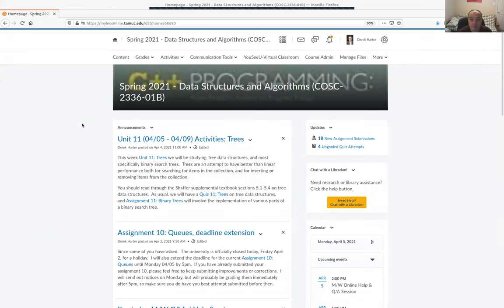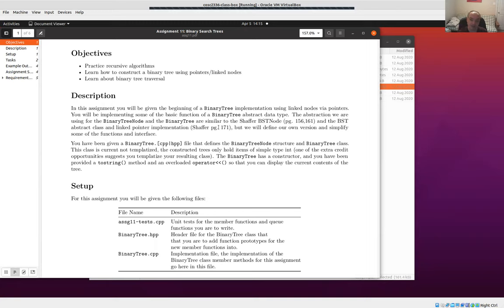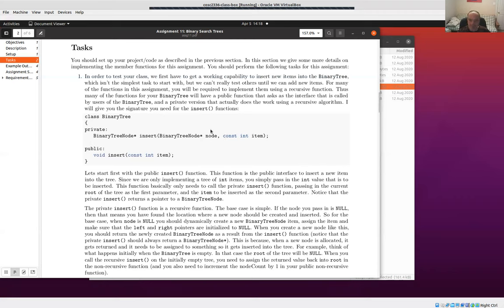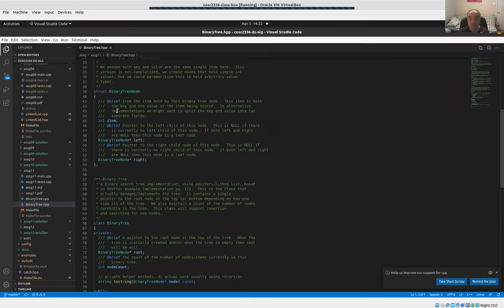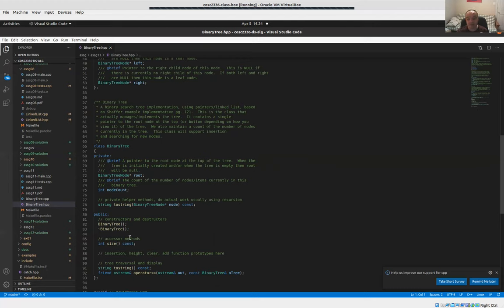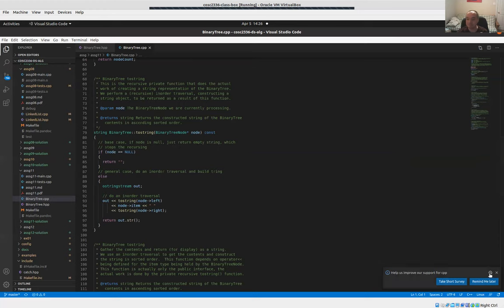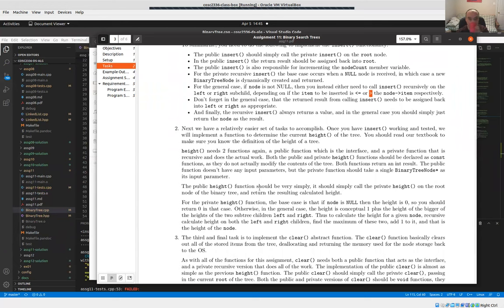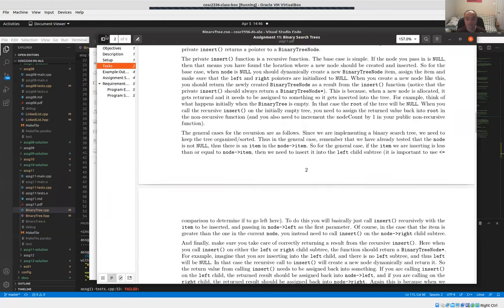COSC 2336 Data Structures and Algorithms: Help / Q&A Session 13 04/05/2021